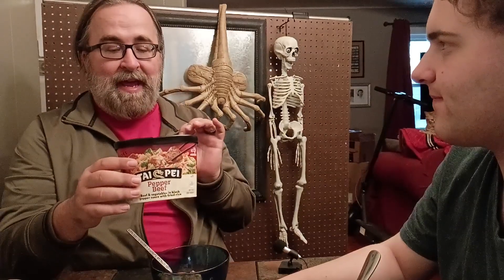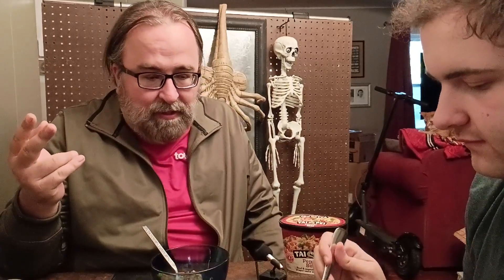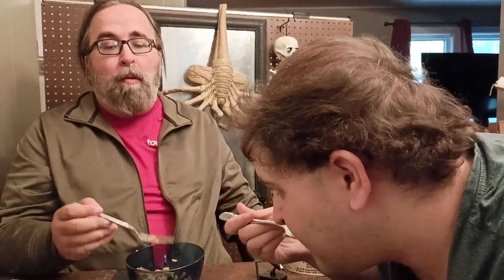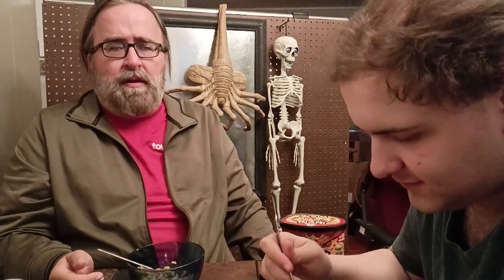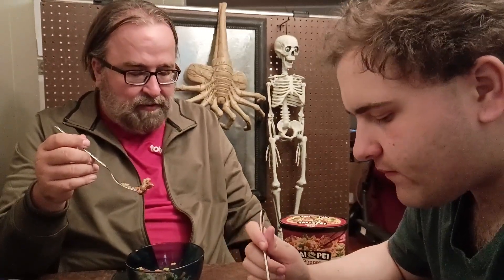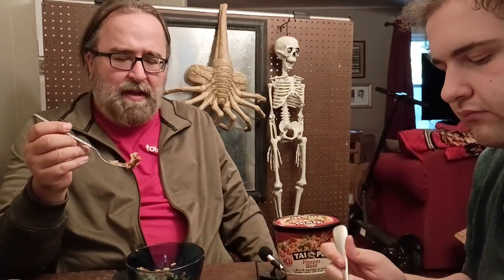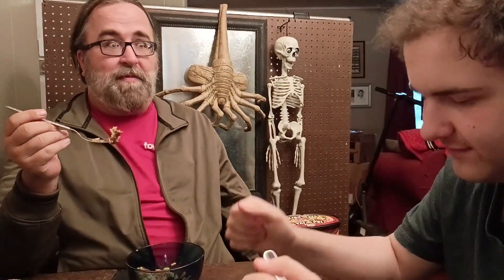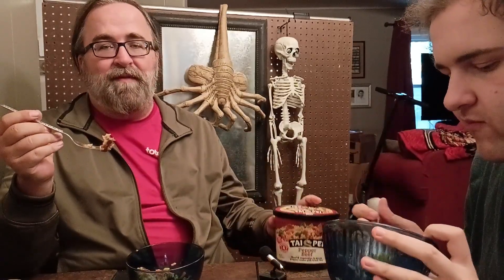Tai Pei Pepper Beef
join your favorite to reviewers as we tackle the most difficult subjects of all time. who has the best microwave Chinese food?